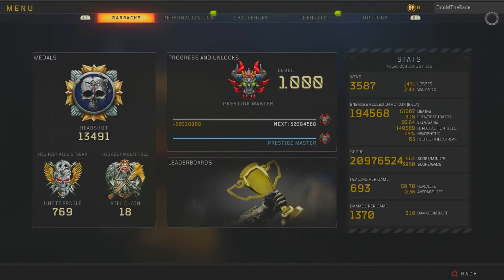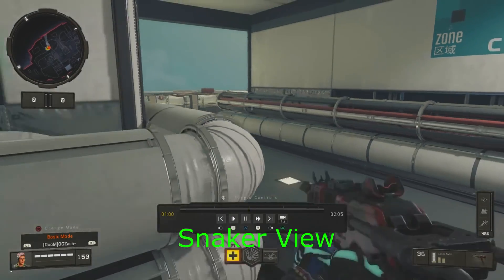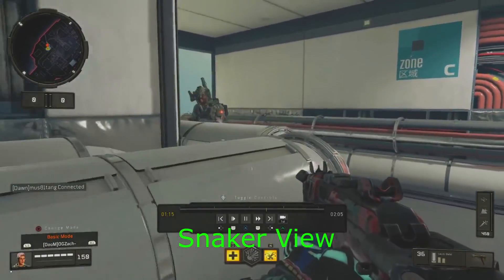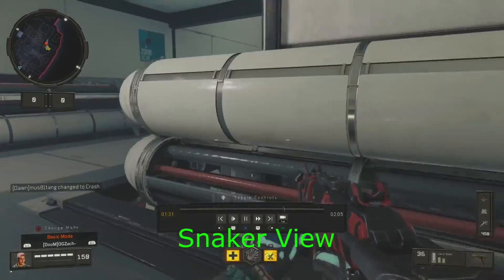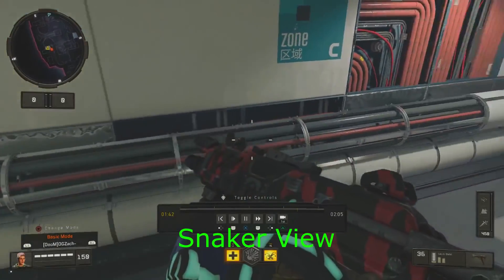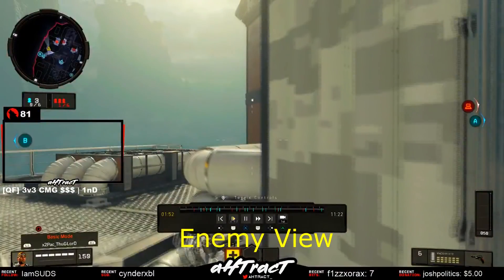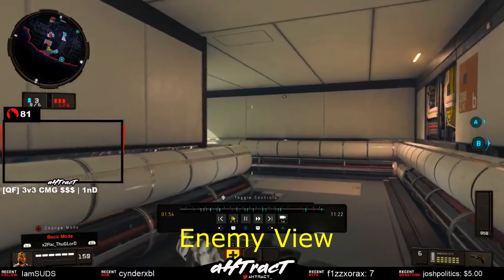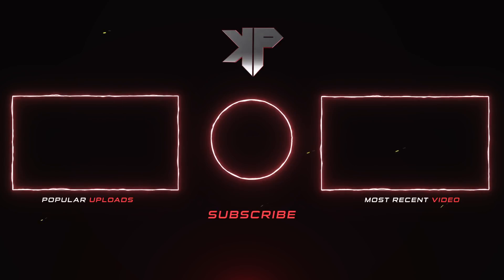SEE THEM BEFORE THEY SEE YOU! HOW TO SNAKE in Black Ops 4!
✔️ Supporter Benefits Include:
▶Getting Invited to games BEFORE others.

Youtube.com/DooMClan
Twitter.com/WeAreDooMClan